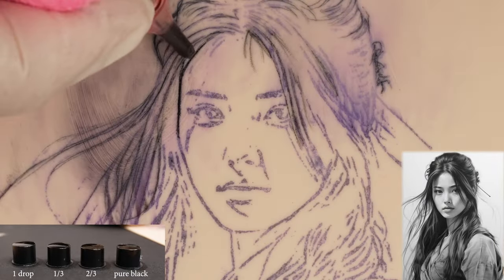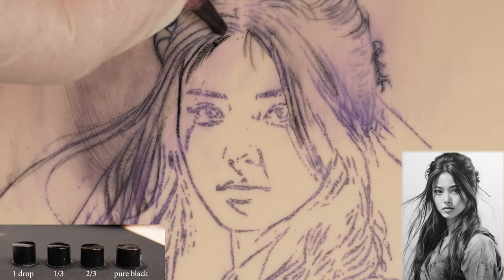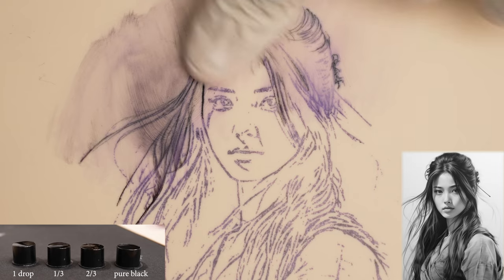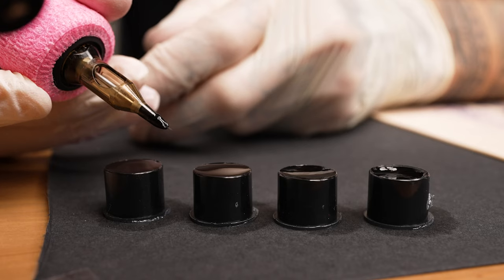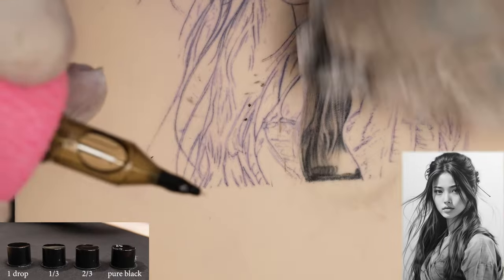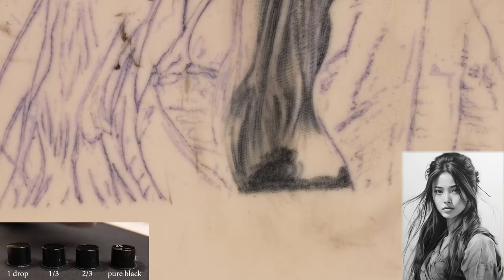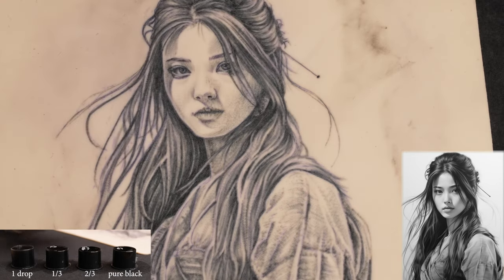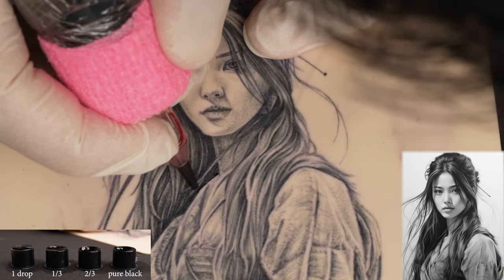HOW TO TATTOO - Micro Realistic (all tips in this Video)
I am currently using this machine and these needles:
(In older videos I used other products.)

Save 10% with Code: fanitattoo

Stencil Stuff:

Color Cap’s:

Head Lamp: